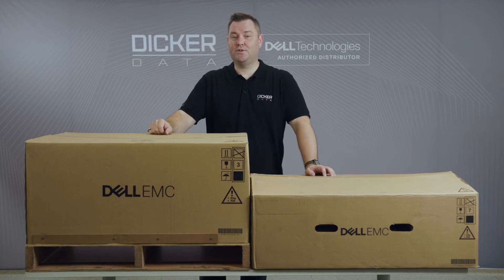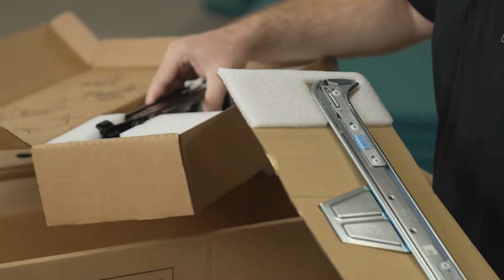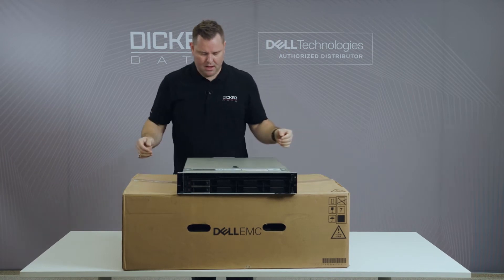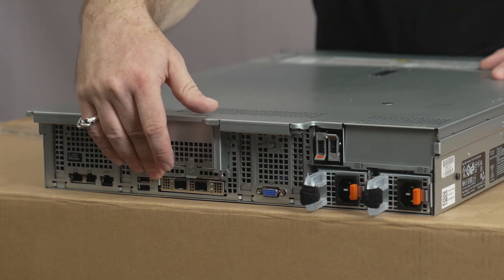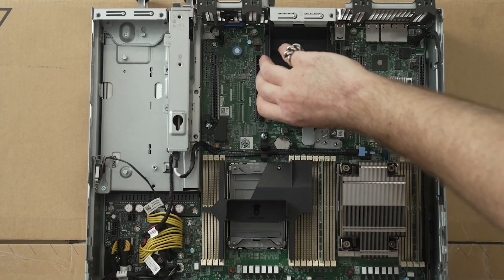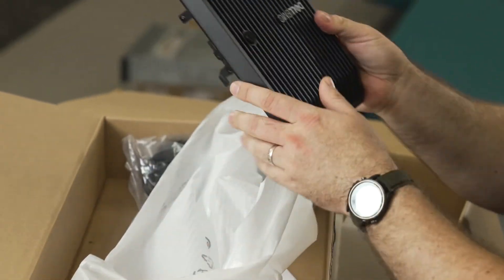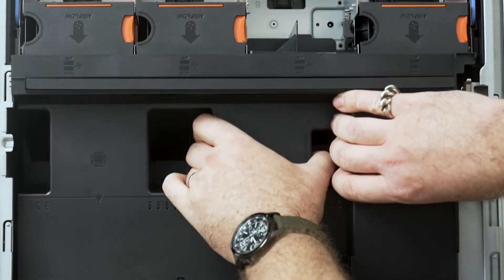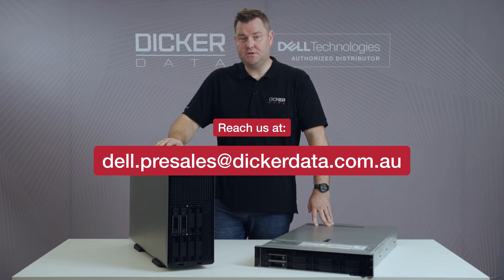Discover Dell Technologies PowerEdge Servers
Dell Technologies next-generation Dell PowerEdge servers enable you to improve IT productivity and workload performance to drive business success.

Watch our latest unboxing video where we take a detailed look at the Dell PowerEdge R550 Rack Server and the Dell PowerEdge T550 Server.

Dicker Data is the leading Australian owned and operated value-added distributor of hardware, software, cloud and emerging technologies, supporting the Australian IT reseller channel for over 42 years. Our sales and presales teams are experienced product specialists who are dedicated to helping you tailor solutions to suit your client’s needs.